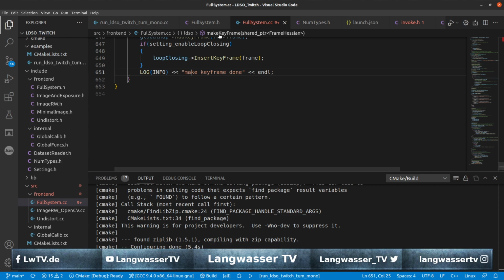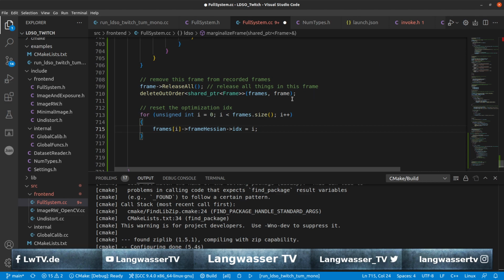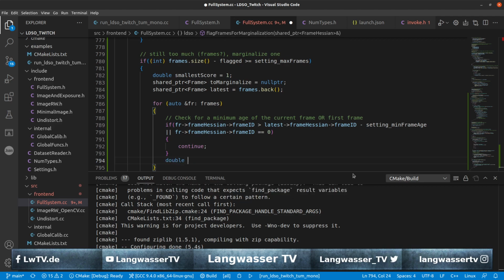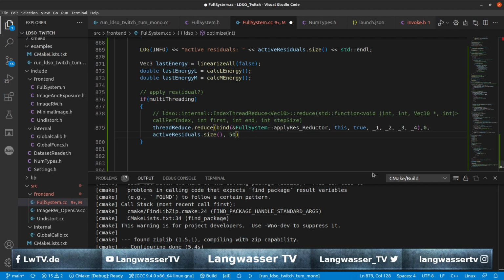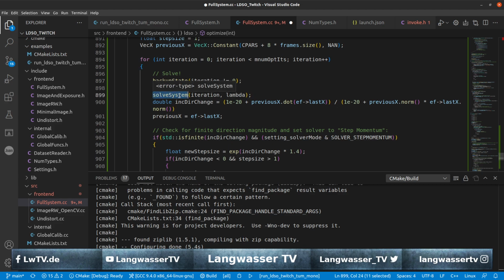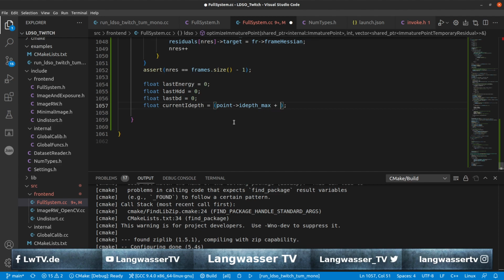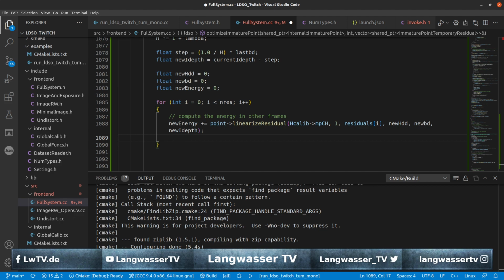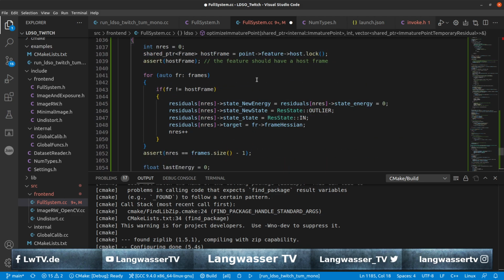Visual SLAM: Dissecting LDSO (009)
In this part, we are continuing going through the very important FullSystem class! We continue in the FullSystem.cc.

Timestamps:
00:00:00 Intro
00:00:20 Welcome and Introduction
00:20:35 TODO
03:00:00 Outlook and outro